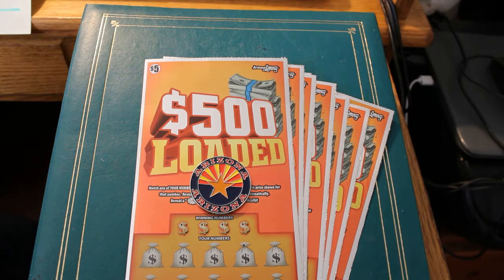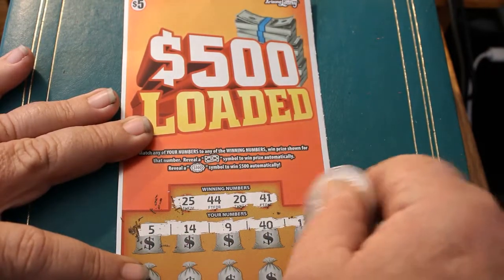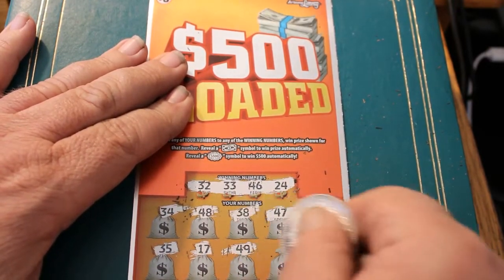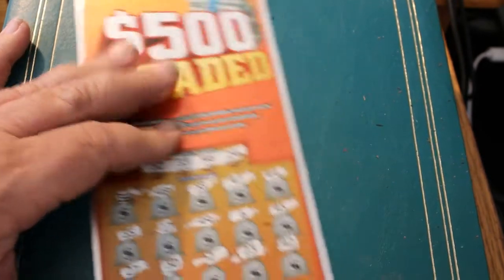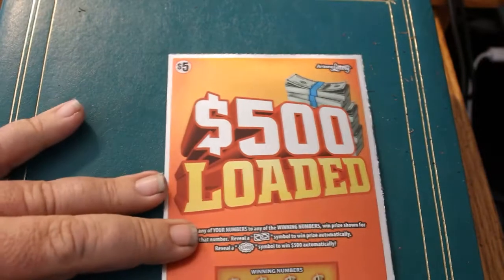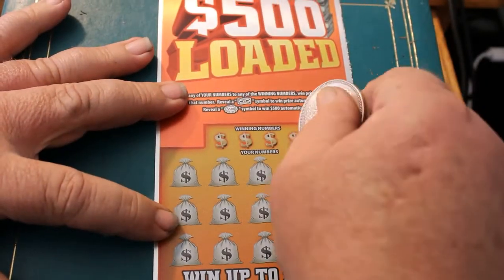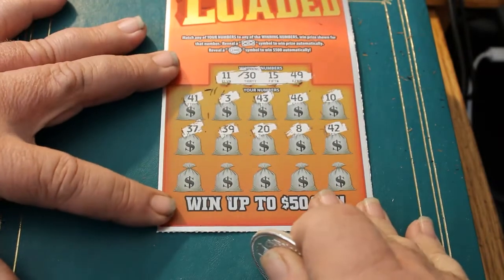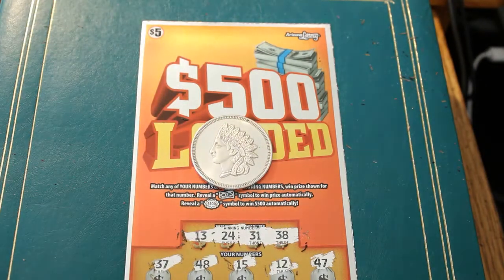Part 3, Hunting the $500'S LOADED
The quest continues!  overall odds 1 in 3.85. Odds on the $500 1 in 798.